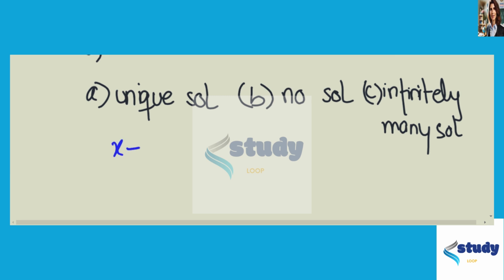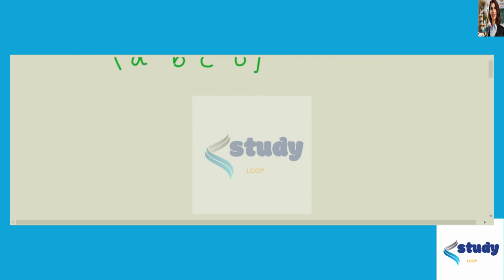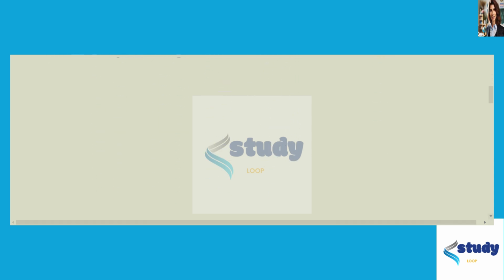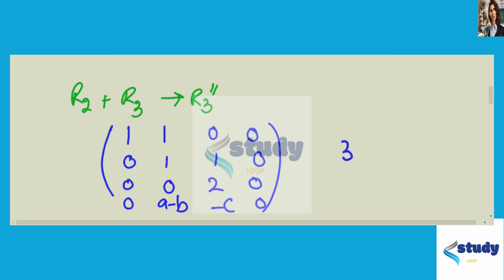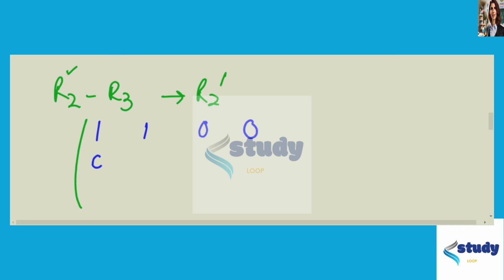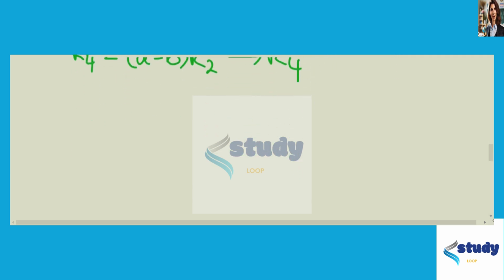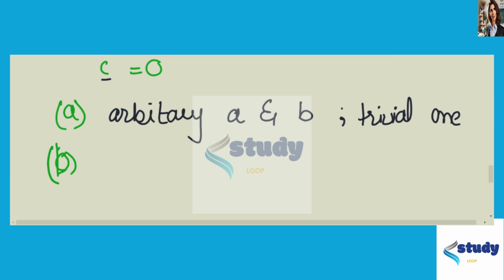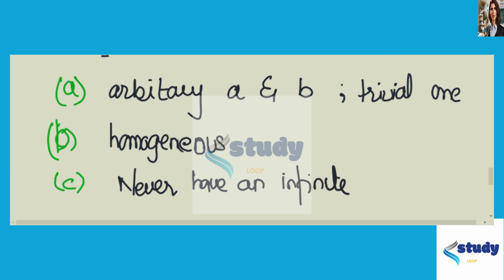[Math] In Exercises 51 and 52, find values of a, b, and c (if possible) such that the system of line